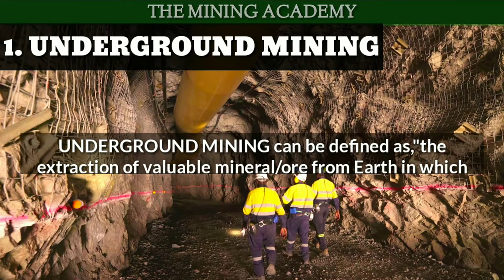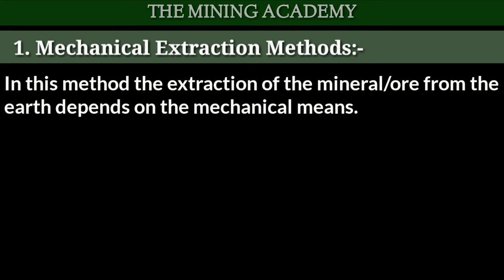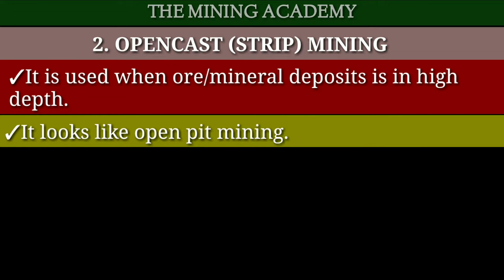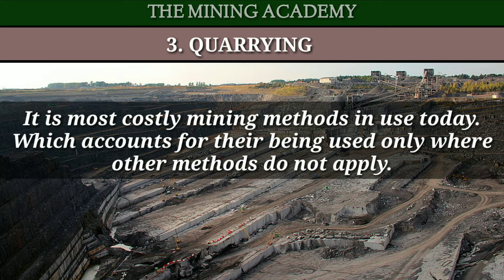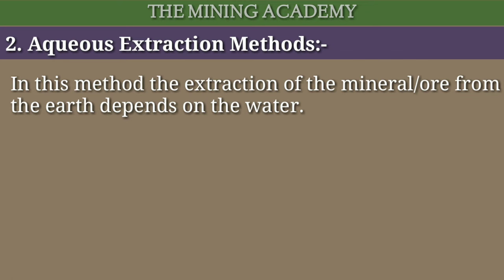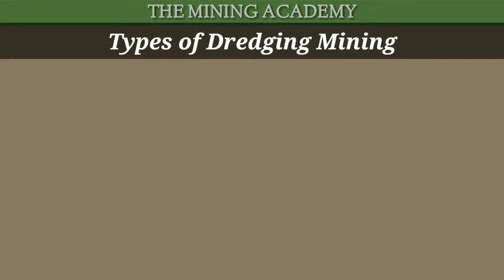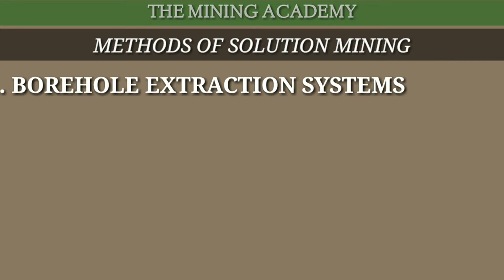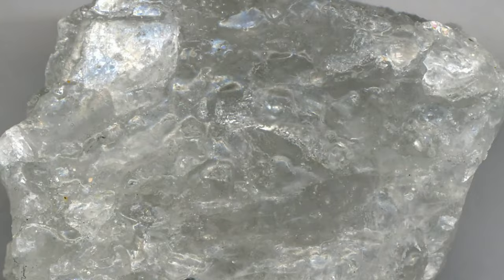Surface Mining - 1.1 Introduction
SURFACE MINING METHODS
What is Mining?
The extraction of a valuable mineral from the Earth with economical value and safety is termed as MINING.

Types of Mining
1. Underground Mining-
Underground mining can be defined as, "the extraction of valuable mineral/ore from Earth in which mineral/ore is situated in high depth."

2. Surface mining method-
Surface mining can be defined as," the extraction of valuable mineral/ore from the Earth in which mineral/ore is situated in shallow depth"

Classification of Surface Mining Methods-
1. Mechanical Extraction Method-
In this method, the extraction of the mineral/ore from the Earth depends on the mechanical means.
(A) Open Pit Mining
(B) Open Cast(Strip) Mining
(D) Auger mining

2. Aqueous Extraction Method-
In this method, the extraction of the mineral/ore from the Earth depends on the water.
(A) Placer Mining-
(B) Solution Mining

|||Classification on the basis of Metal,Nonmetal, and coal|||

First, we have to know about metal, Nonmetal, and coal.
So

Metal- Metals are generally present in solid form at room temperature except for Mercury. Mercury is in liquid at room temperature.
Also, metals are good conductors of heat and electricity.
Ex. Gold, Silver, copper, iron, tin, lead, silver, uranium, zinc, aluminum, etc.

Nonmetal-Nonmetals may be in solid, liquid, and gaseous form at room temperature.
Also, nonmetals are poor conductors of heat and electricity.
Ex. Oxygen, nitrogen, calcium, carbon, helium, etc.
Also sandstone, limestone, marble, granite, etc. Fall in the Nonmetals category due to their chemical composition.

Coal- It is a combustible black or dark brown rock consisting mainly of carbonized plant matter.

So
The Classification according to Metals/Nonmetals/Coal is as follows-
1. MECHANICAL EXTRACTION METHODS -
A) OPEN PIT MINING                   - METAL, NONMETAL
B) OPEN CAST(STRIP) MINING  - COAL, NONMETAL
C) QUARRYING                              - NONMETAL
D) AUGER MINING                        - COAL

2. AQUEOUS EXTRACTION METHODS -
A) PLACER MINING -
✓HYDRAULICKING                       - METAL, NONMETAL
✓DREDGING                                  - METAL, NONMETAL
B) SOLUTION MINING -
✓BOREHOLE MINING                  - NONMETAL
✓LEACHING.                                 - METAL